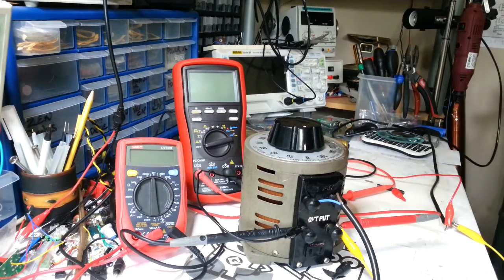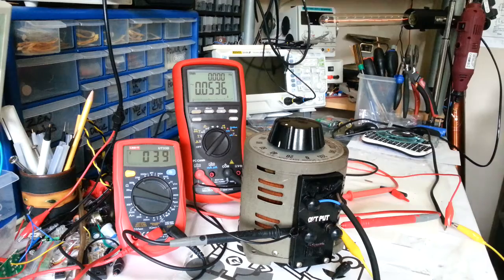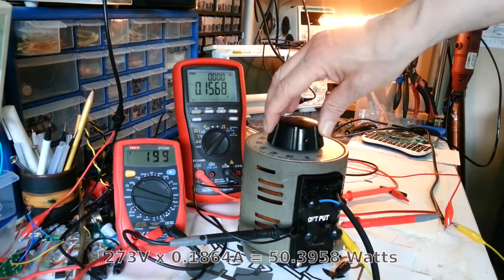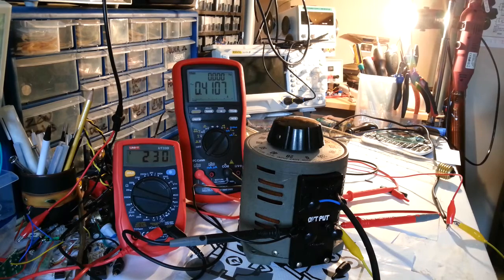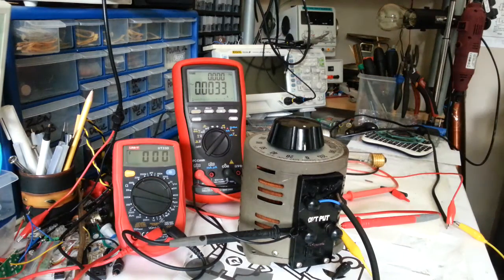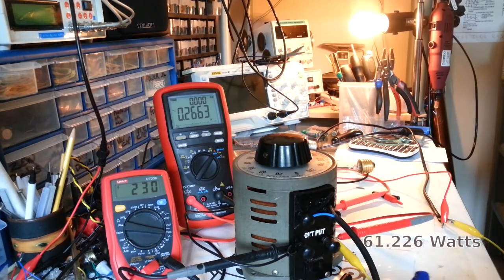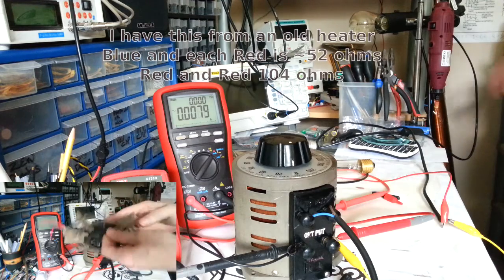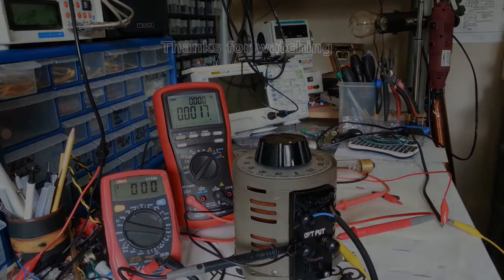Basic testing Slide Trans Auto Transformer aka VariAC Pt3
Testing the 'Slide Trans' auto transformer commonly called a VariAC.
Using different wattage bulbs and measuring using a volt meter and current meter calculating the output power, wattages, at different input voltages. Also raising the AC input voltage above 270 volts.  I am performing basic electronic experiments as a enthusiast, novice to electronics.